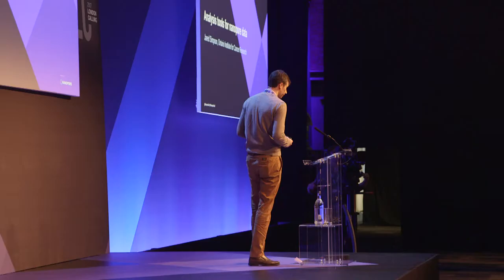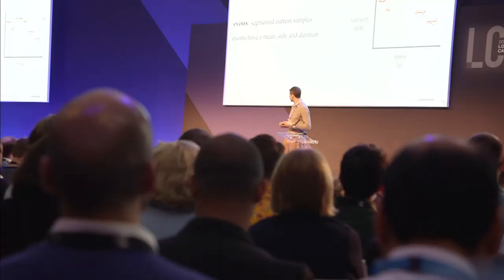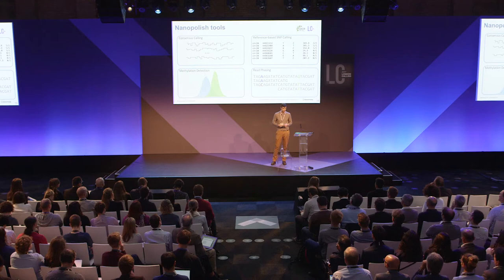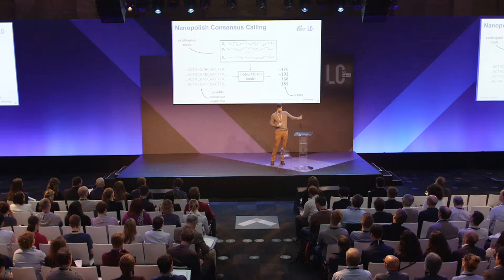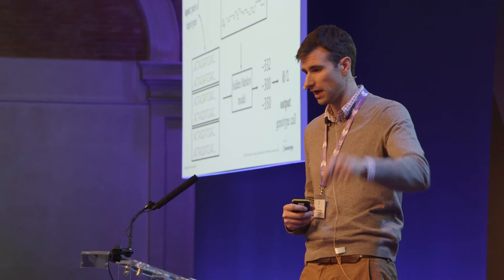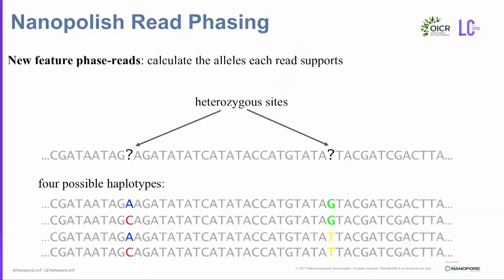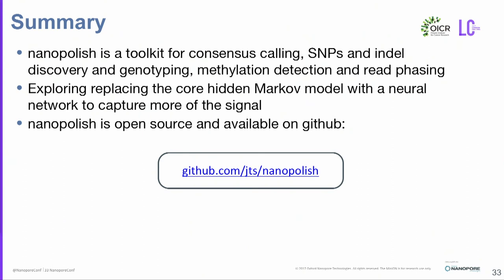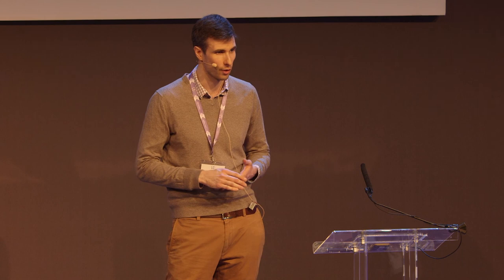Jared Simpson | Analysis Tools for Nanopore Data